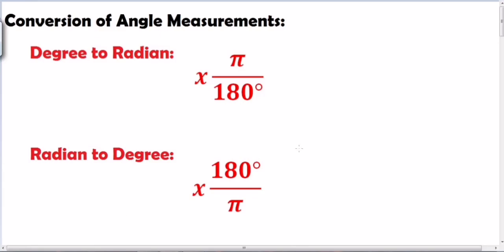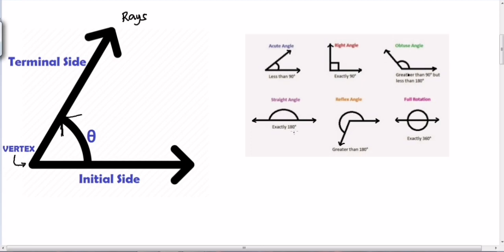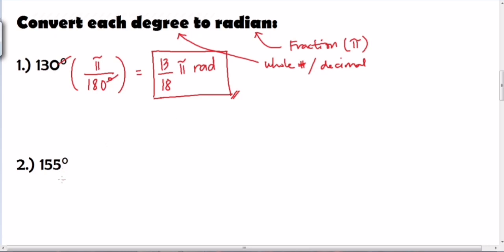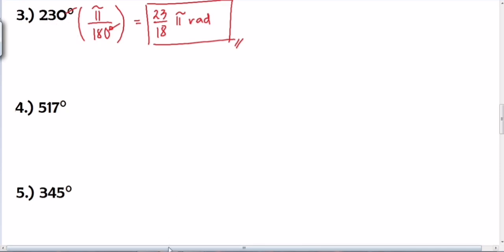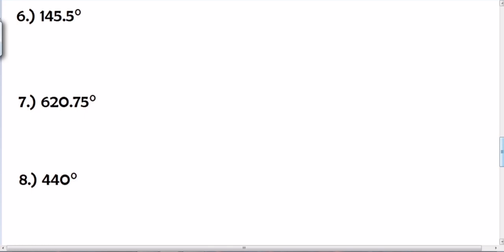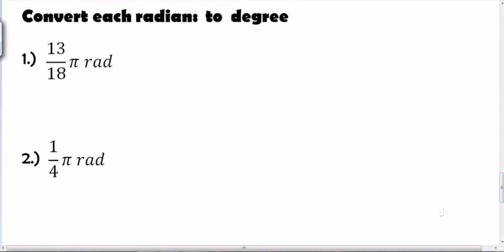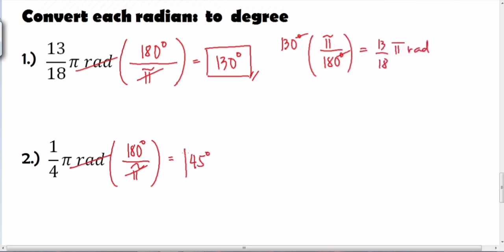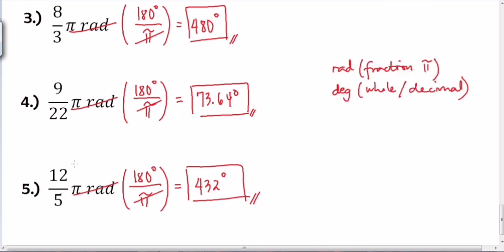Conversion of Degrees to Radian & Radians to Degrees | Types of Angles | TAGALOG-ENGLISH